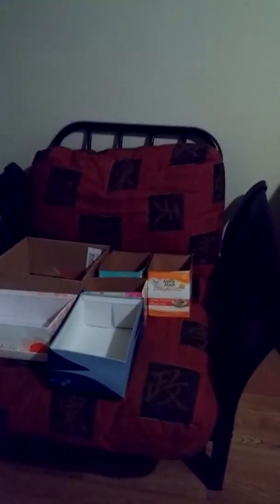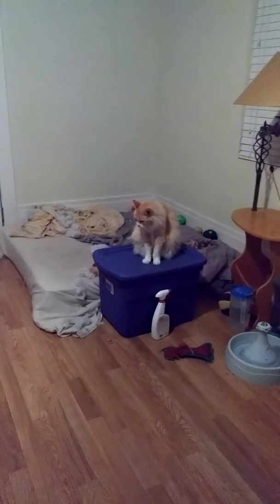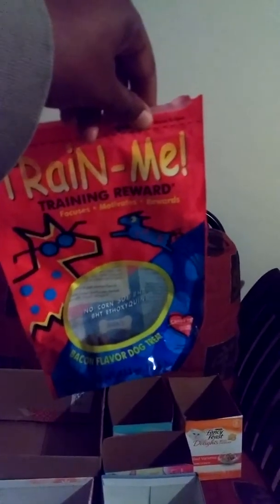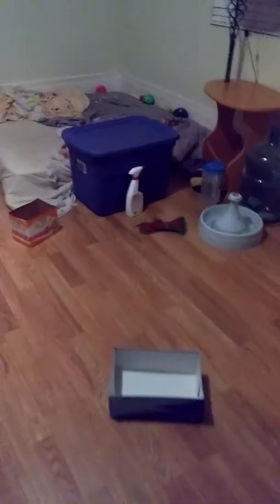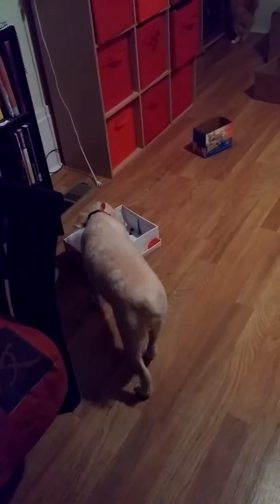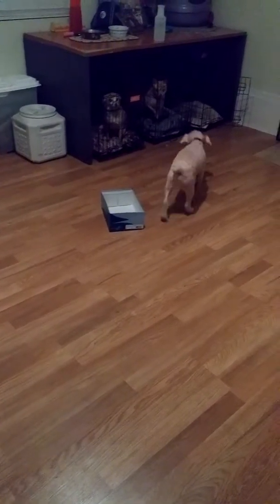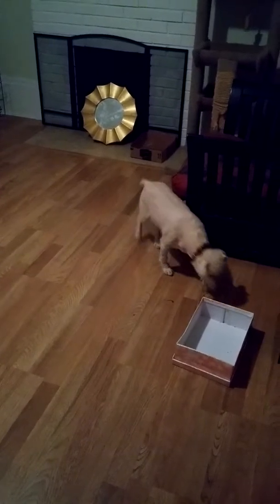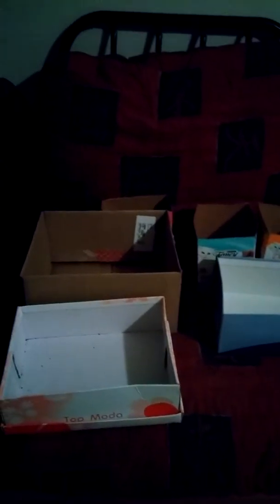Nose work with my boys